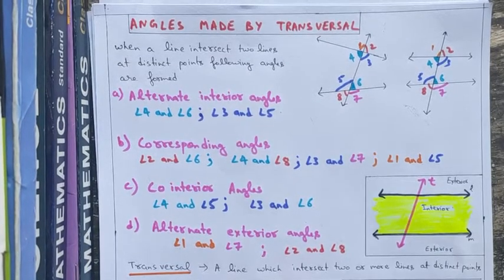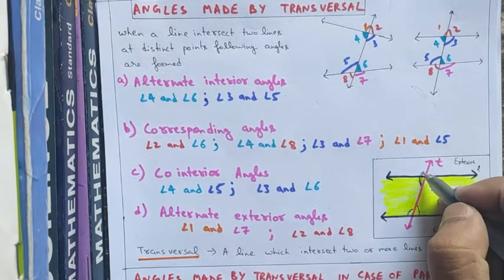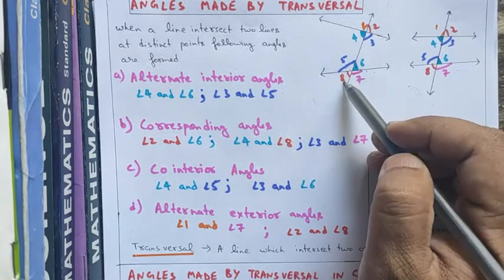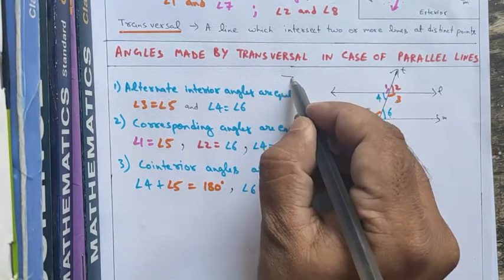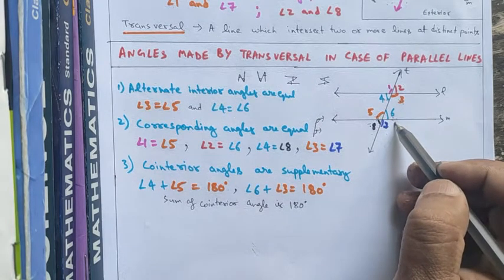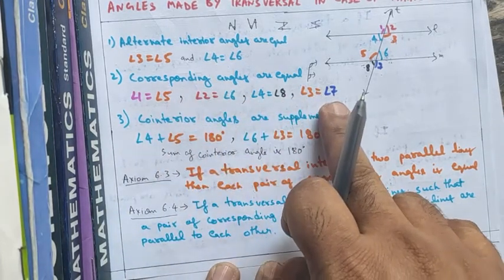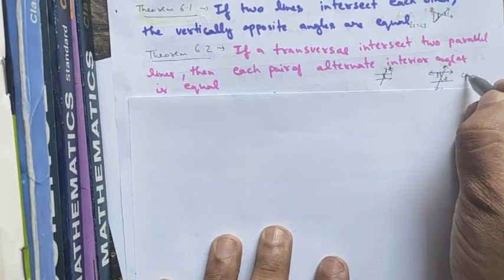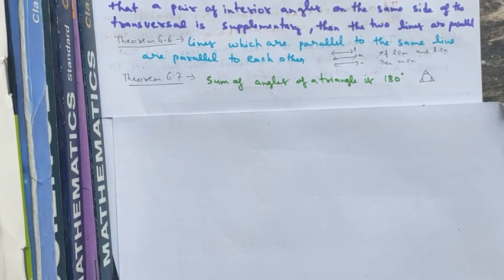ANGLES MADE BY TRANSVERSAL HIGH RESOLUTION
CH 6 LINES AND ANGLES TOPIC ANGLES MADE BY TRANSVERSAL HD